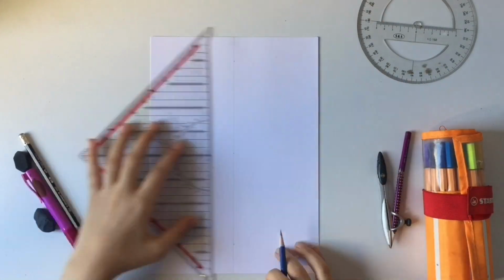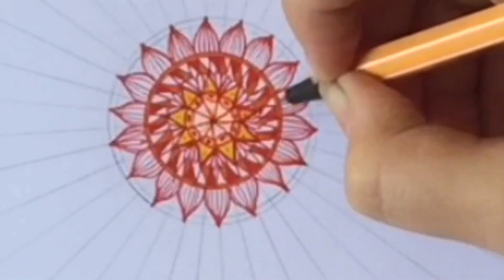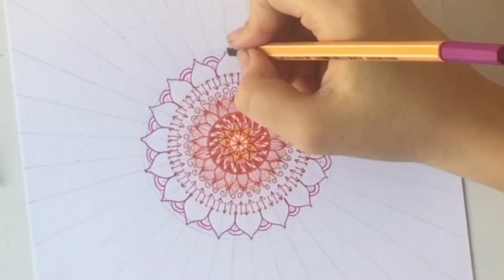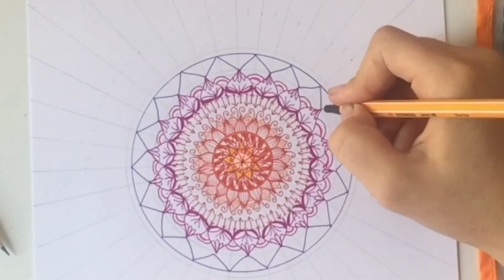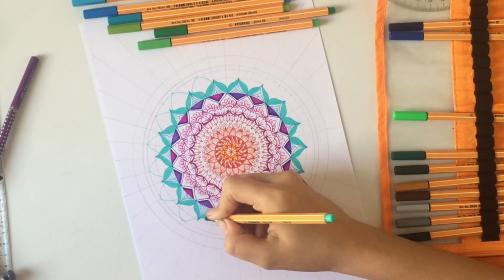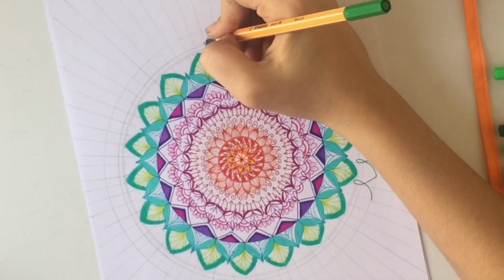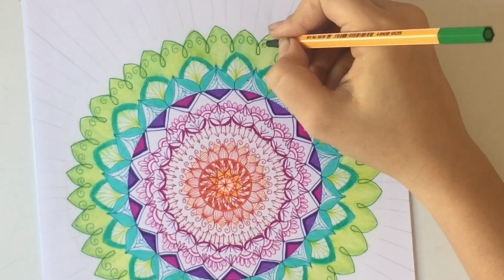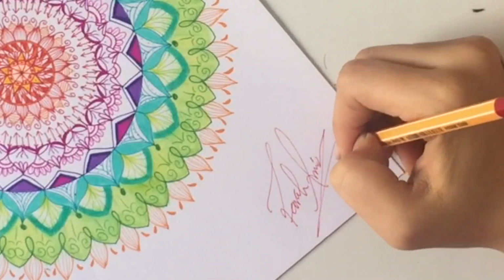How to draw Mandalas (For Beginners)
The materials that I used;
I used my Stabilo Fineliners point 88,
But you can also use Steadler or sharpies, actually you can use an ink pen, Anything would work but don't leave your designs with pencils only.

I also used a
-Portractor.
-Compass.
-Ruler.
-kneaded eraser and a pencil for sure.

There is no specific paper for this, I used a regular Printer Paper.

Thank you so much for watching I really hope you enjoyed this video and learned something new, If you did don't forget to Thumbs up this video and subscribe to my channel, Bye Guys xx